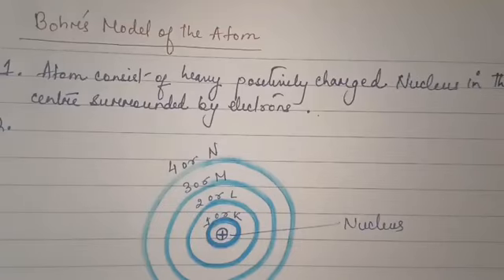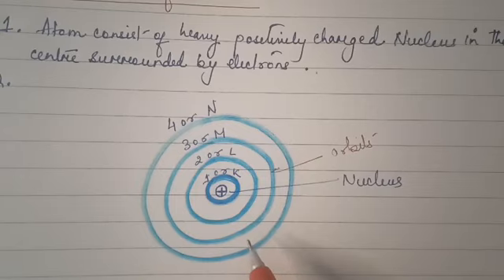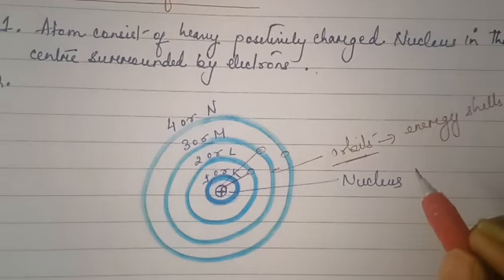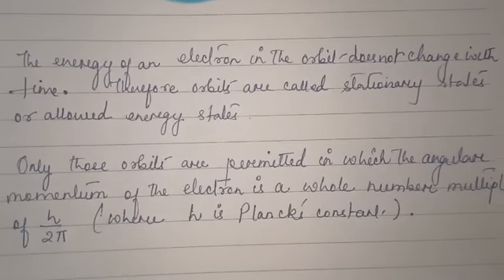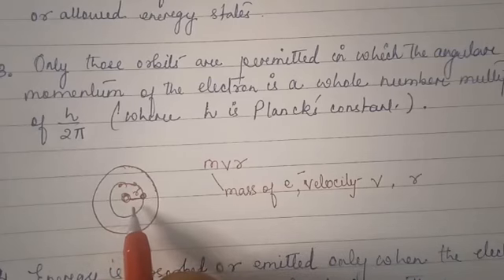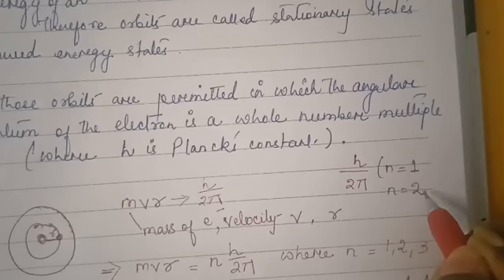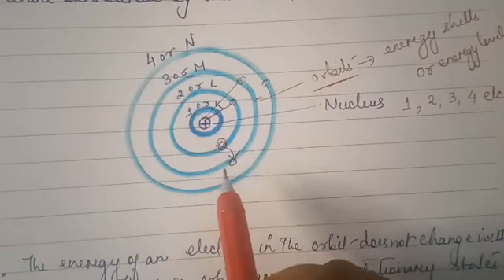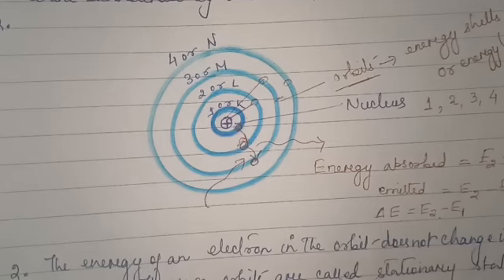Bohr's Model of atom/ Bohr's theory